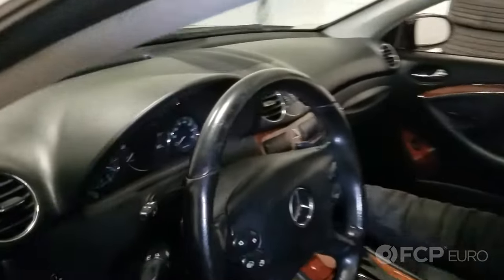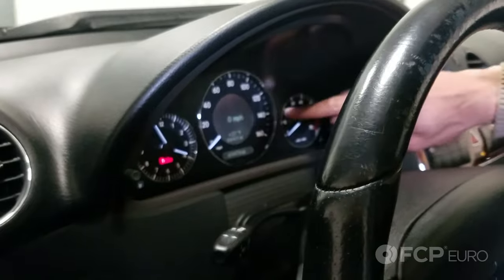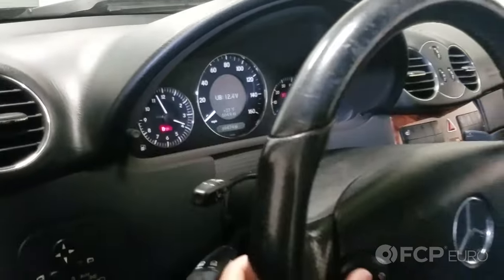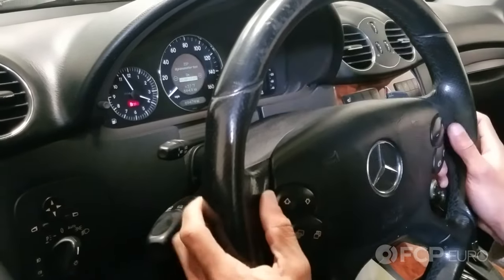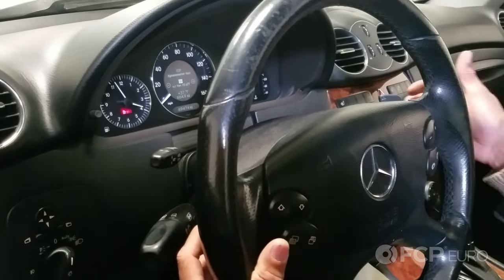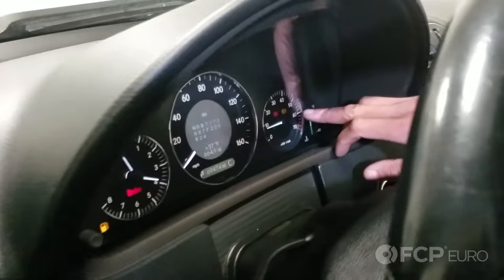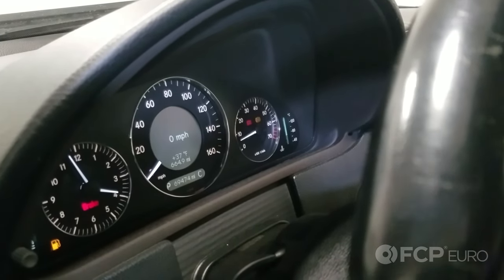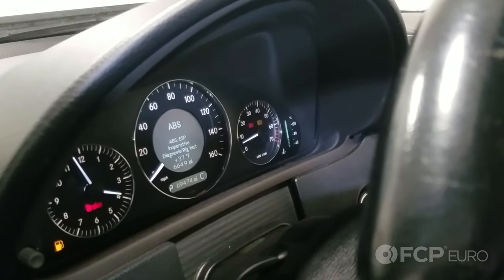How to Fully Disable ABS/ESP in a Mercedes - (C Series, CLK550)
Pressing the ESP button does not fully disable ABS and ESP although the indicator lights illuminate on your instrument cluster. In this video, we show you how to fully disable ESP.